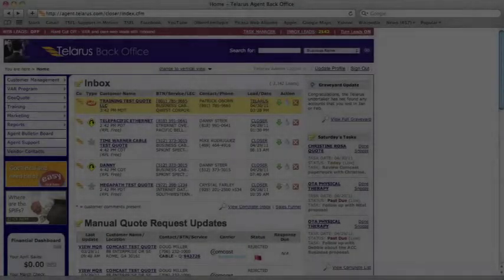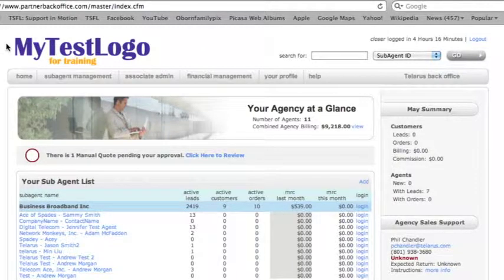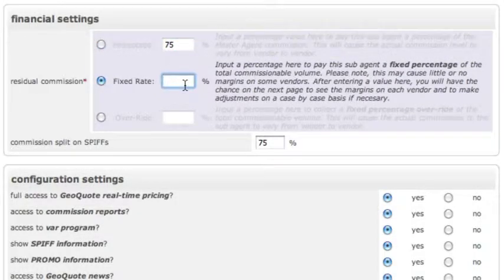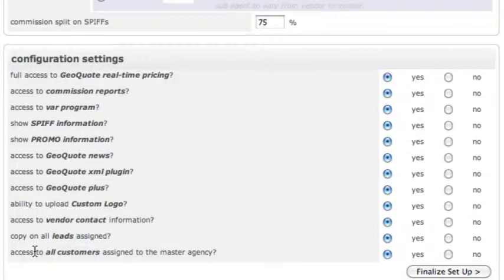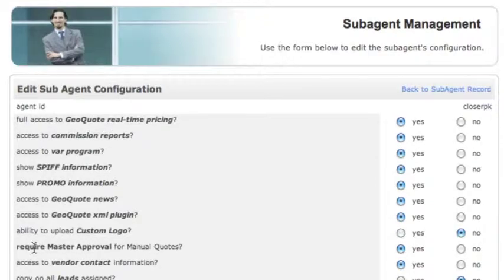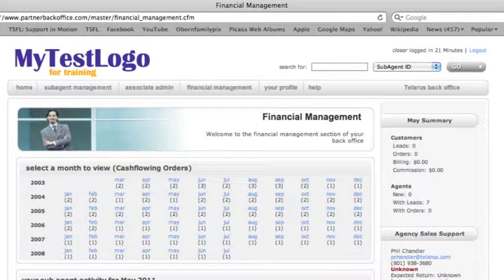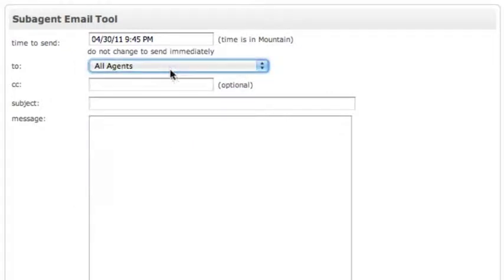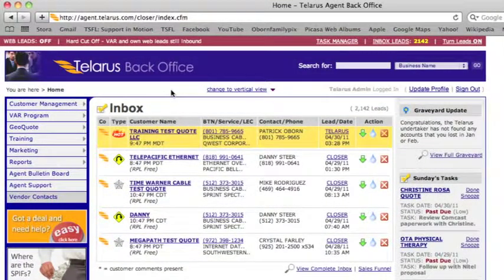08 Telarus MARS